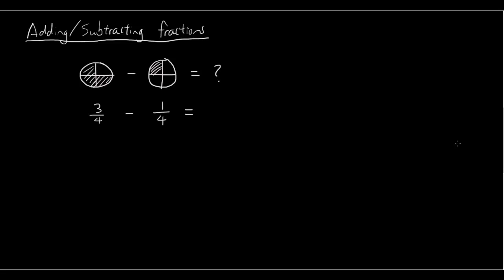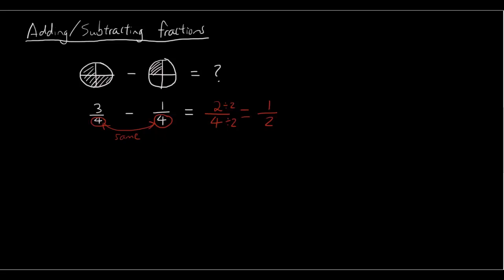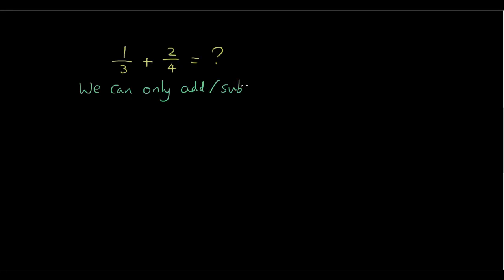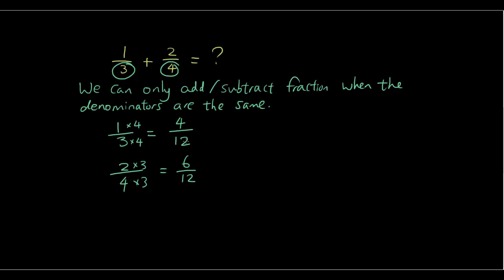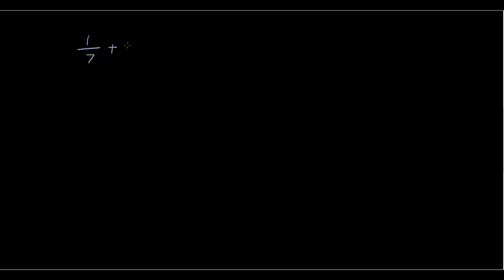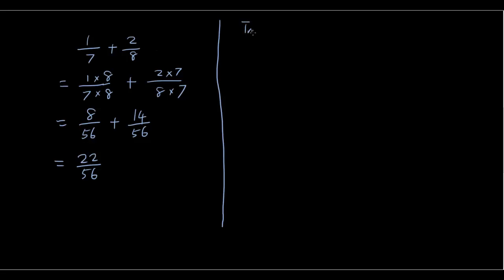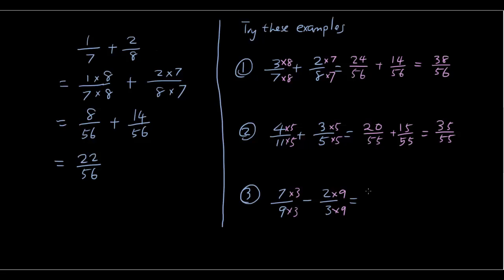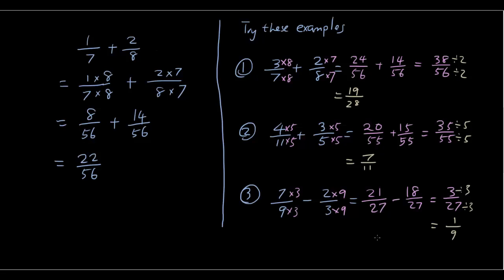Fractions lesson 2 - add / subtract fractions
In this lesson you learn how to add / subtract fractions with different denominators.